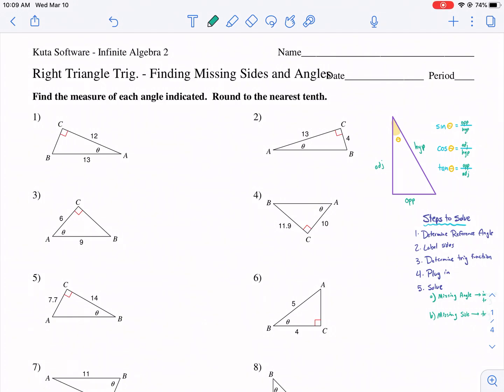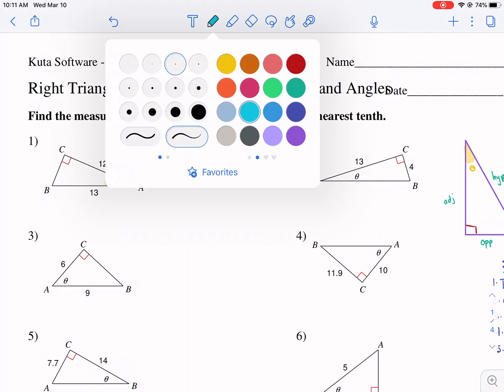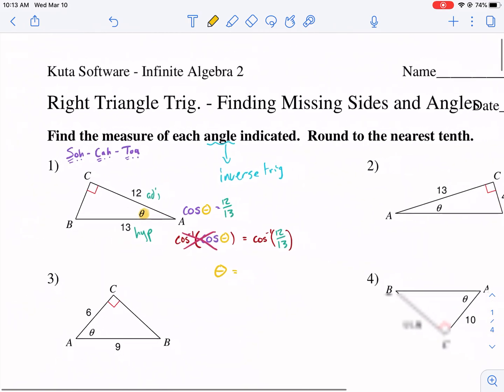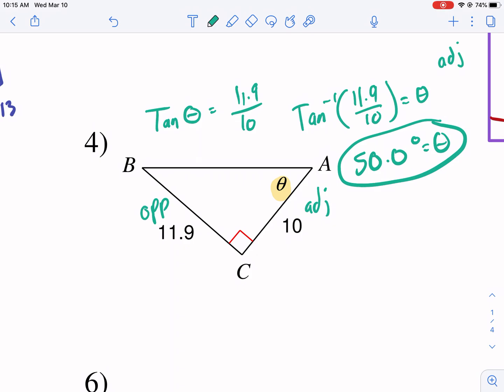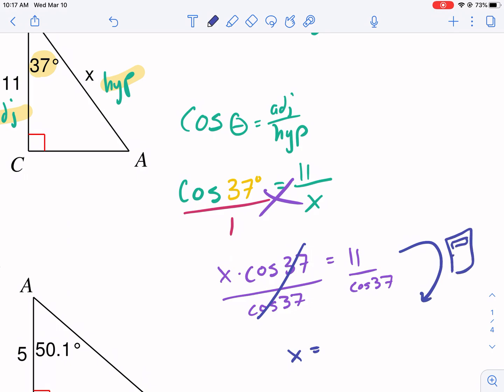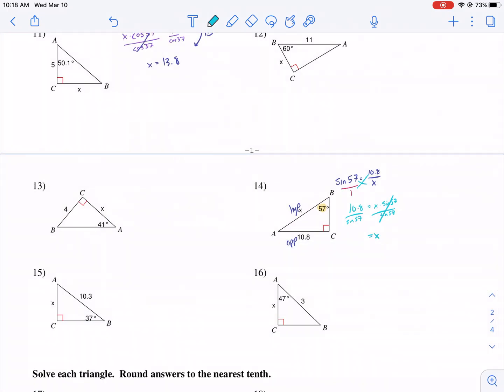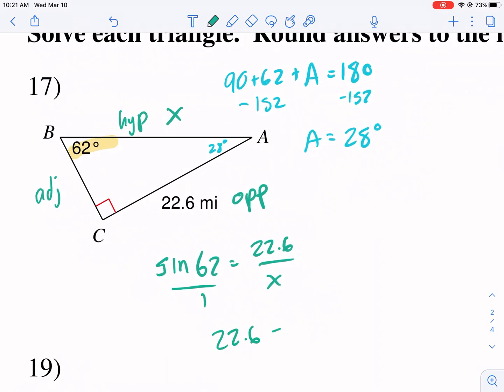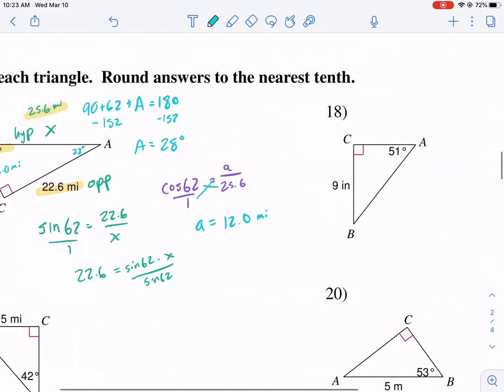Kuta Tutorial: right triangle trig - finding missing sides and angles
Right triangle trigonometry and inverse trigonometry (sin, cos, tan) to solve for missing sides and angles

0:00 Trig Overview
1:40 Q1 (inverse trig)
4:50 Q4 (inverse trig)
6:16 Q9 (trig)
8:40 Q14 (trig)
9:37 Q17 (solve triangle)
13:40 Q20
15:24 Like and Subscribe!